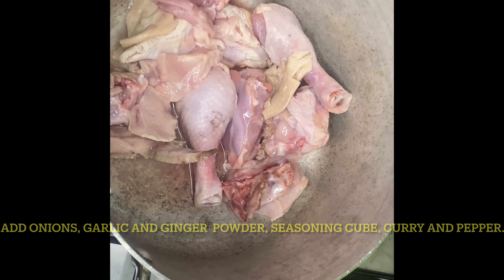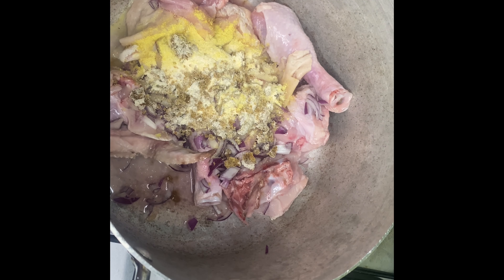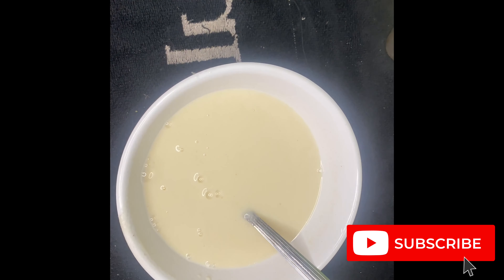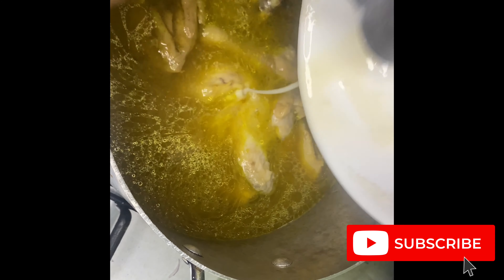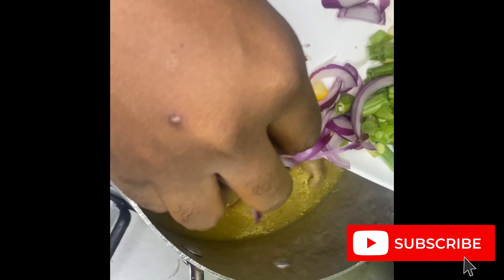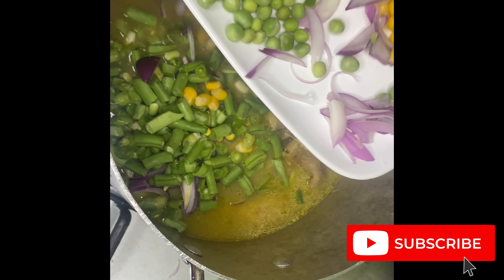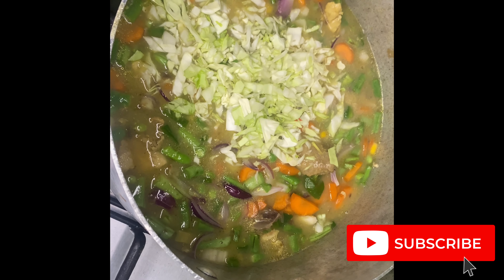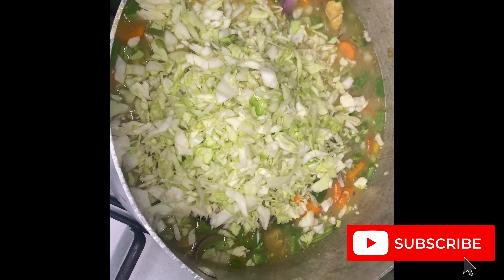How to make an easy, quick and tasty chicken sauce.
this video teaches how to make chicken sauce. Easiest way to prepare chicken sauce. what better way can we think of making a delicious home made chicken sauce.